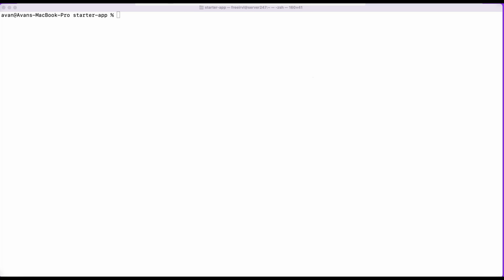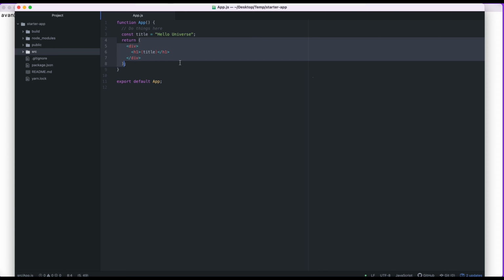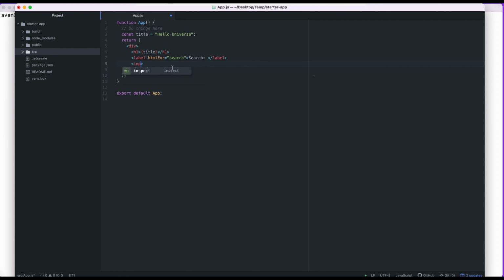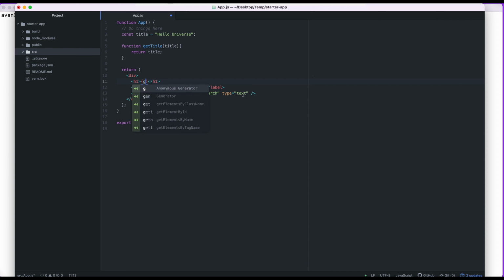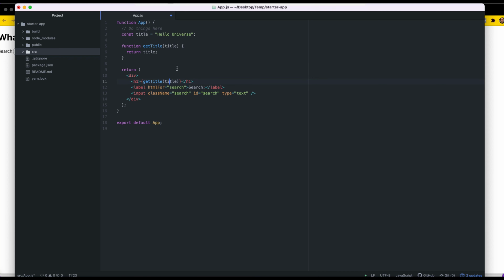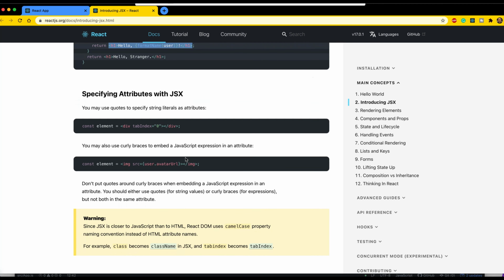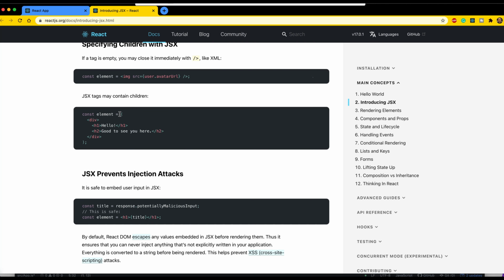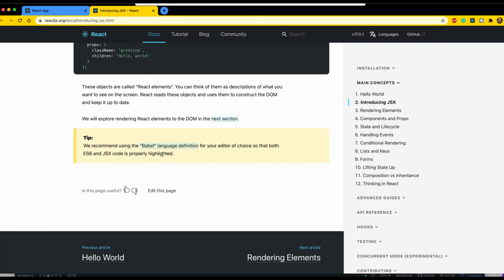The Road to Learn React - Addon - 3 - React JSX - 2021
Page #14